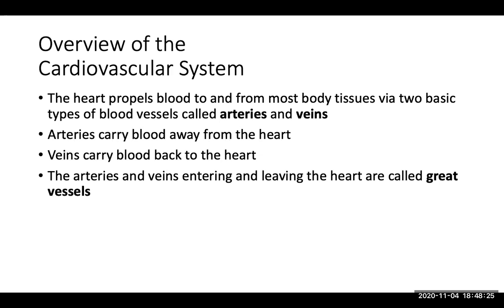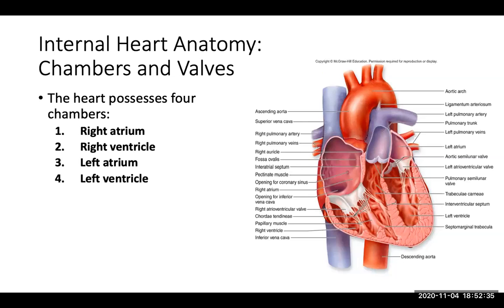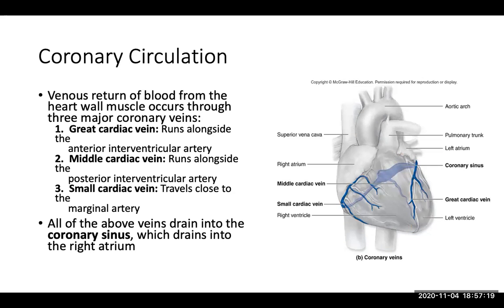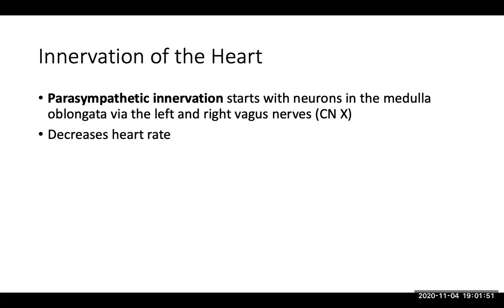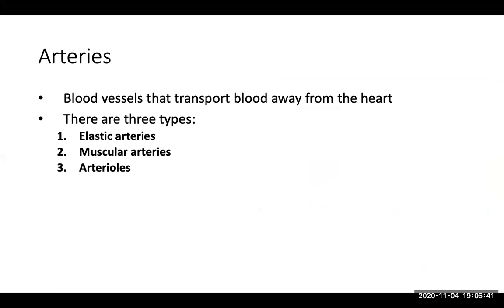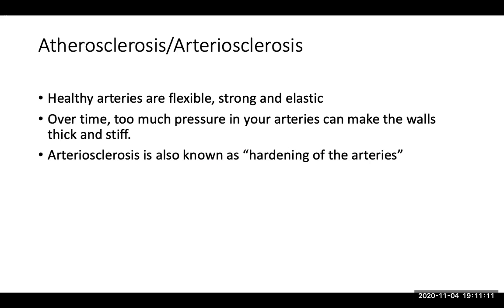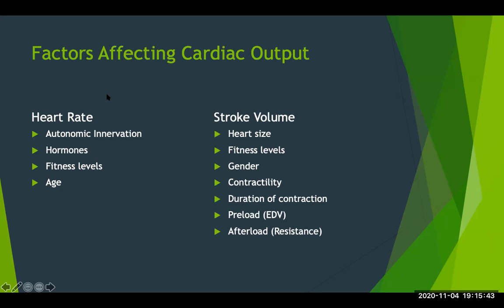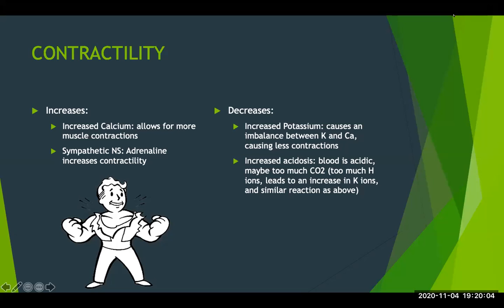Cardiovascular System (Heart, Blood Vessels, and Cardiac Output)